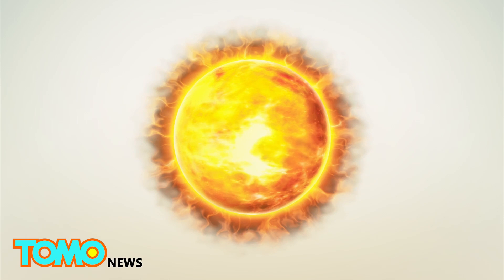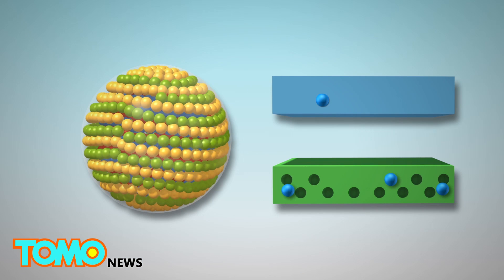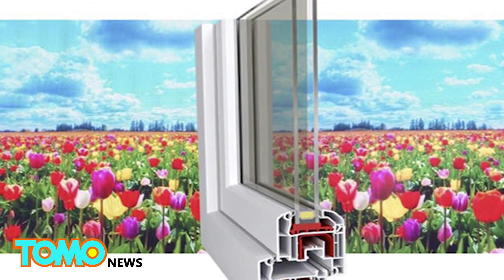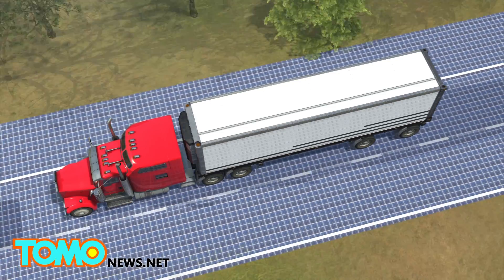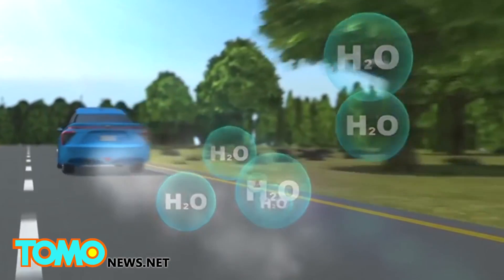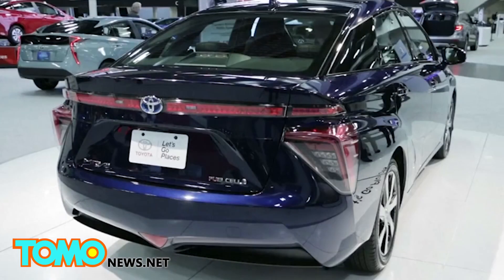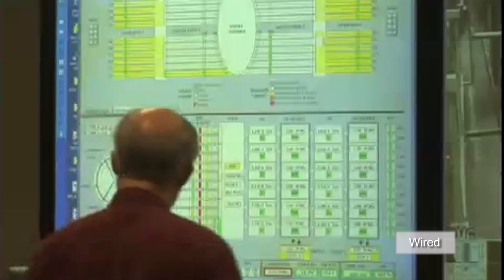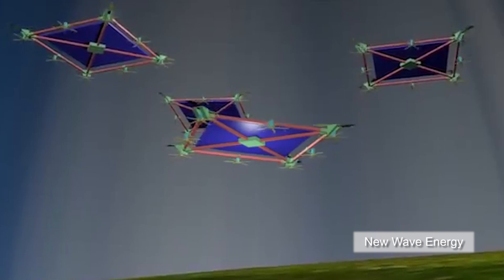Sustainable energy: New energy innovations to make the future brighter - Compilation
1. An Australian company has been working on a system that uses underwater buoys to convert sea waves into zero-emission energy and desalinated water.

2. Scientists in China are producing solar panels that can produce energy from the last source you’d expect — rainwater.

3. A Japanese engineer has designed a new type of wind turbine that he believes would be able to harness power from typhoons.

4. Researchers at Binghamton University have come up with an interesting way to harness energy, using a resource we have far too much of — bacteria.

5. US scientists have developed a bionic leaf that can convert solar energy into liquid fuel.